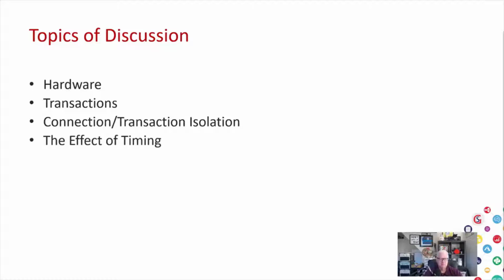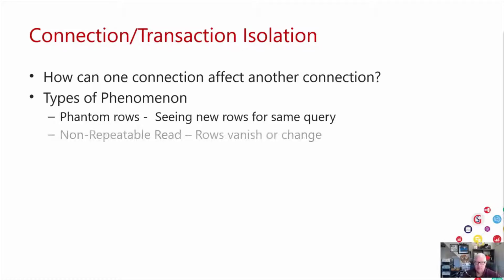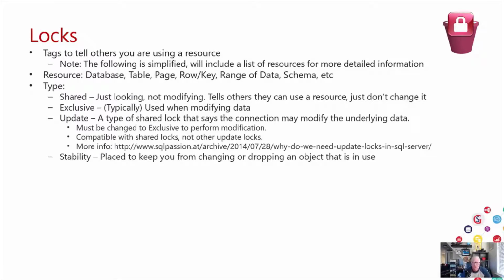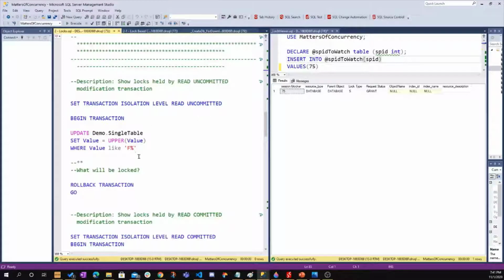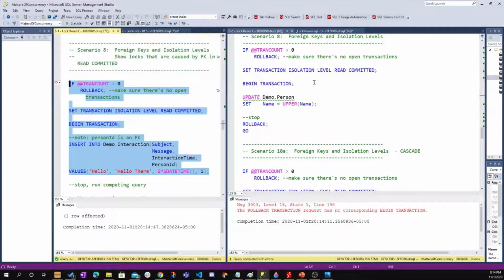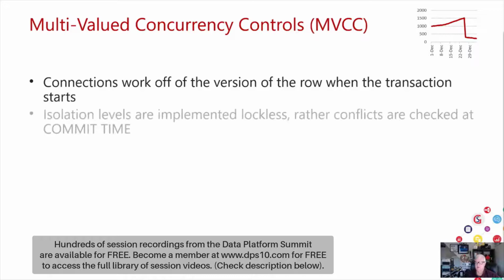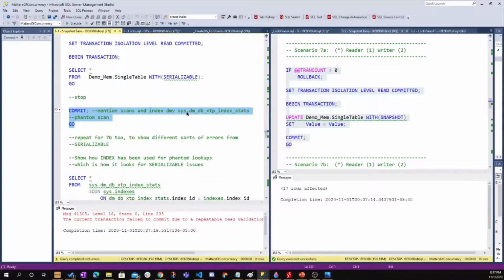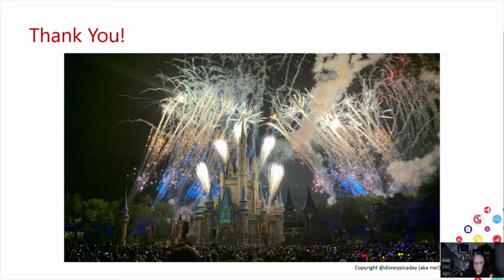Matters Of Concurrency by Louis Davidson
Matters Of Concurrency by Louis Davidson at Data Platform Virtual Summit 2020